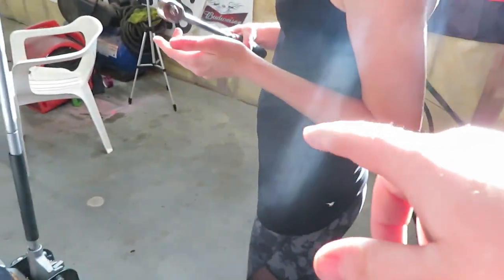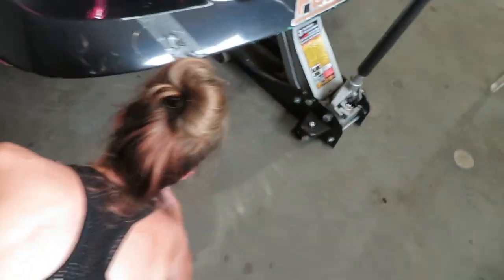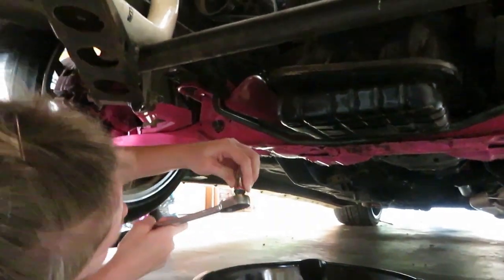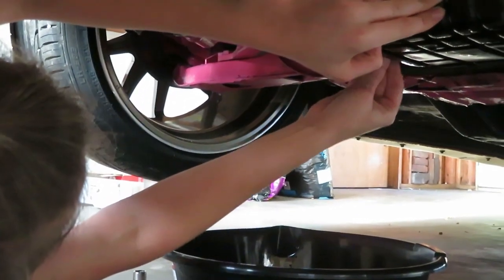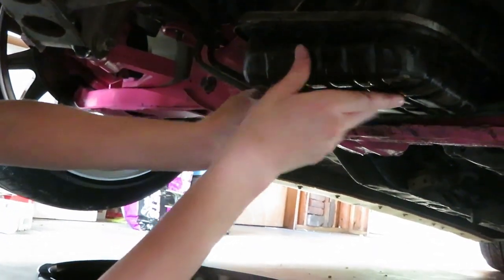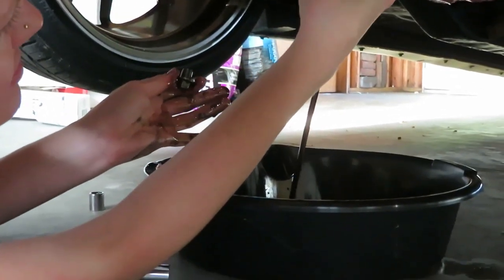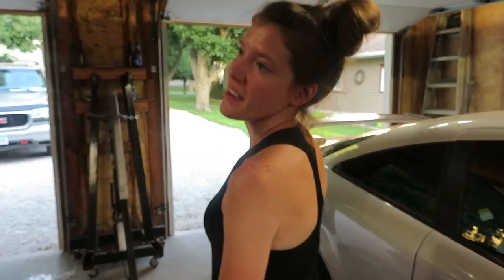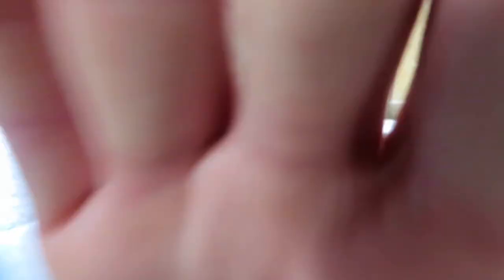Britt changes the Drift Car's OIL!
Brittney changes the oil on the 240 by herself